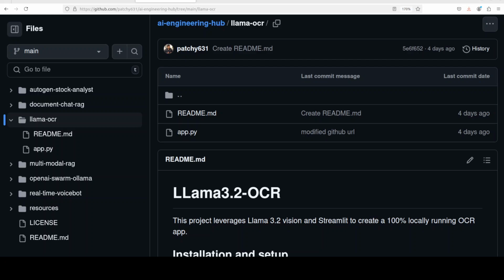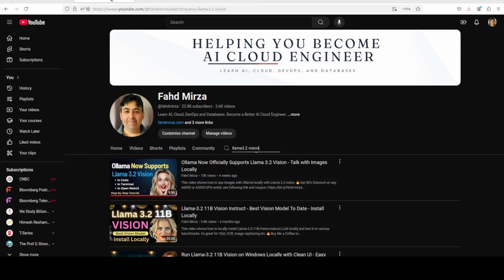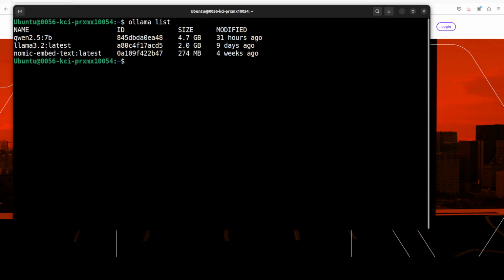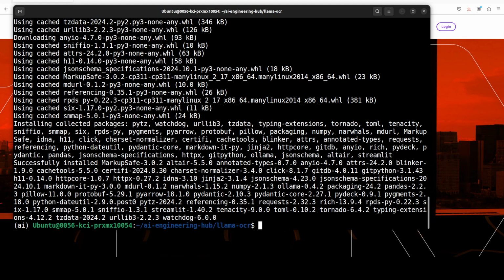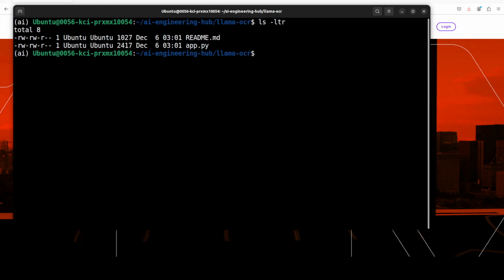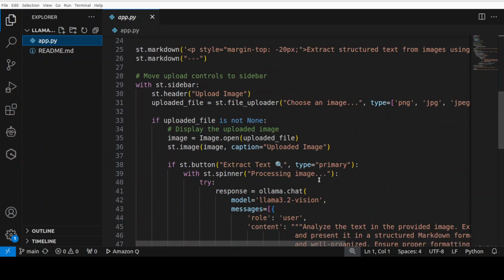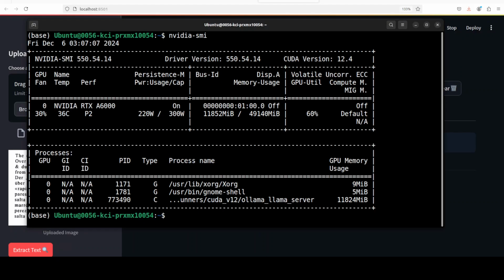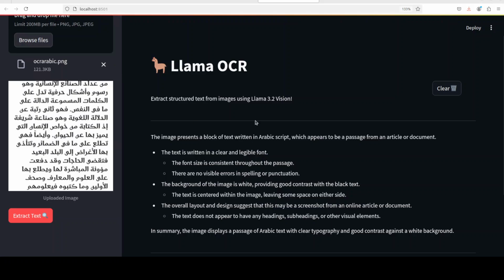OCR App with Ollama and Llama Vision - Install Locally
This video shows how to locally install Llama-OCR, which uses Llama 3.2 vision and Streamlit to create a 100% locally running OCR app.